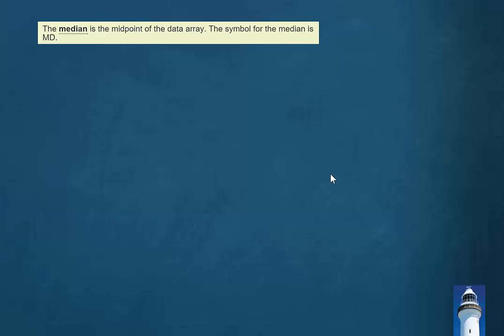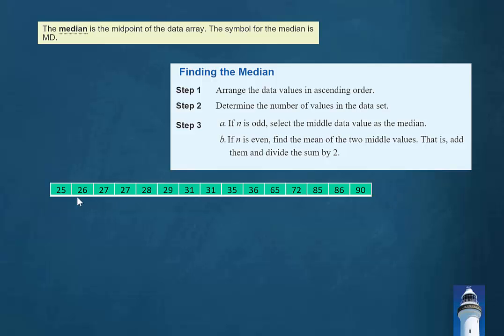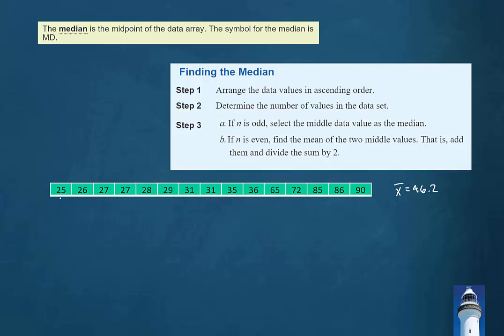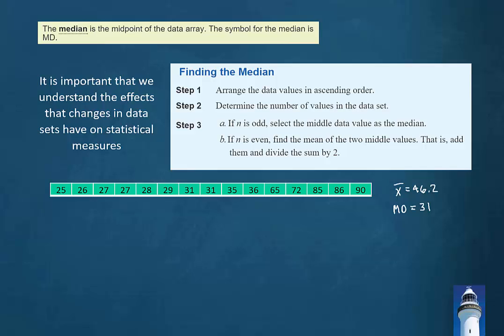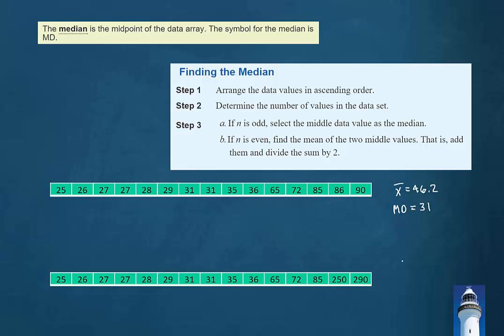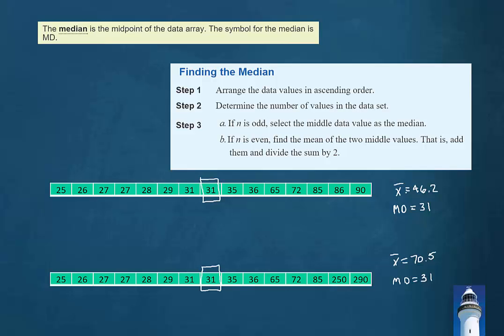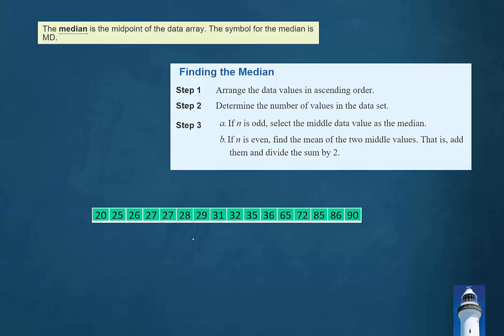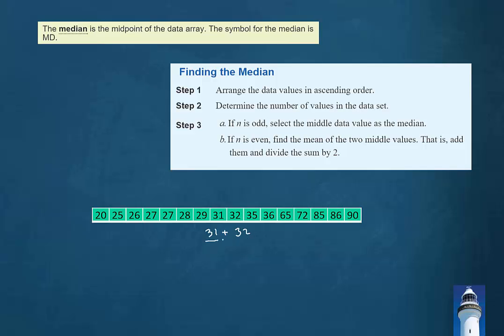Measures of Central Tendency 2 Part 5 median